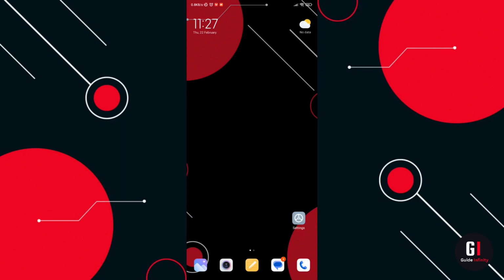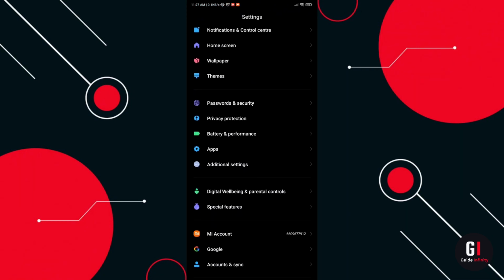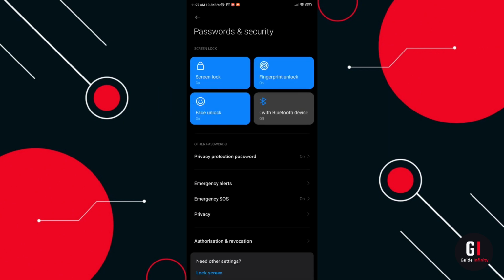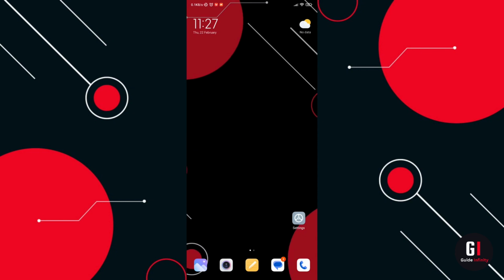How to Remove Emergency Call from Lock Screen - EASY Guide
In this video I will show you How to Remove Emergency Call from Lock Screen

I will show you the quick and easy tutorial how to disable emergency call on Android. This is a step by step instruction on how to disable emergency call from lock screen .